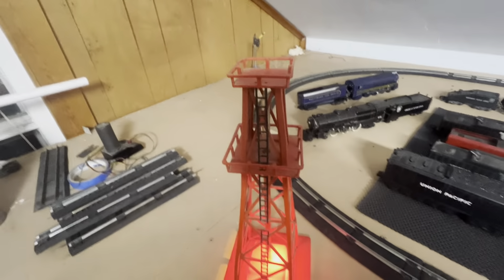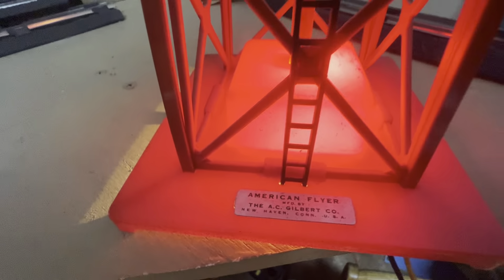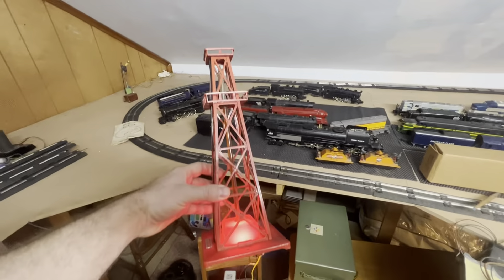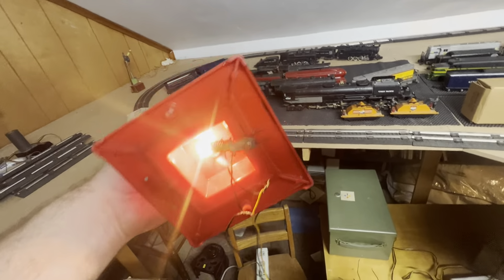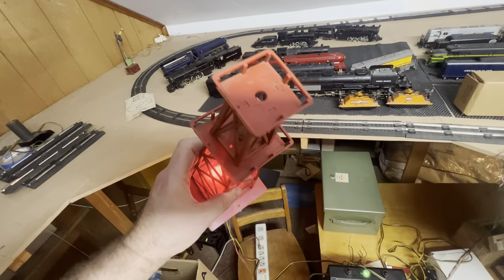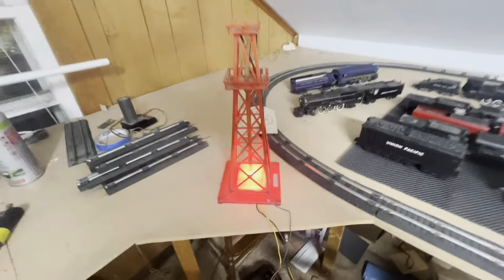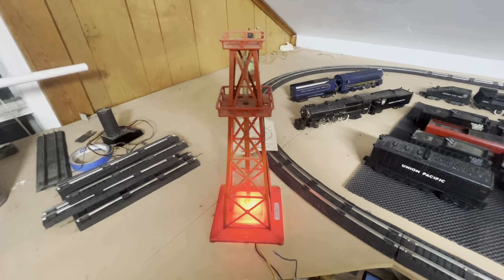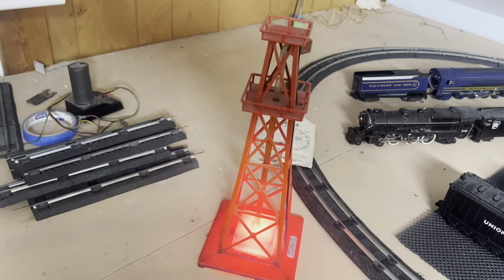American Flyer 773 Bubbling Oil Derrick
still works. for sale. pick it up in maryland or shipped via paypal and pirate ship. thanks for looking all proceeds go to fixing up ol moms house!